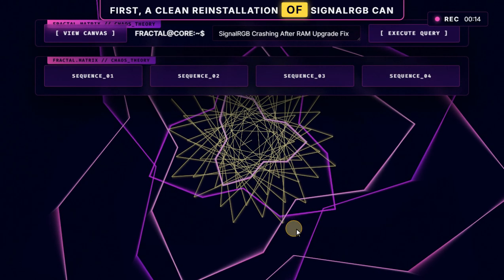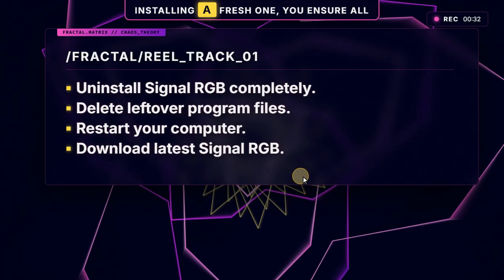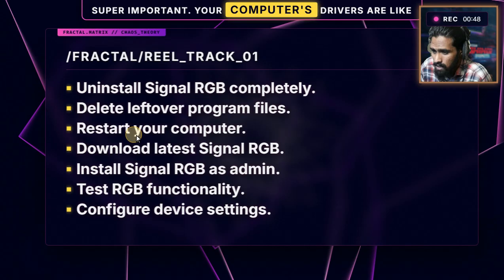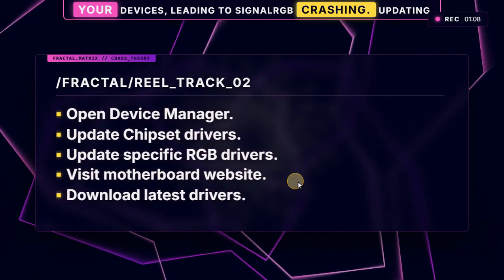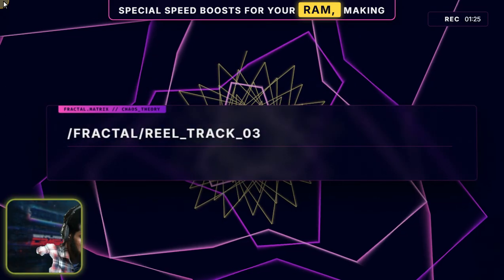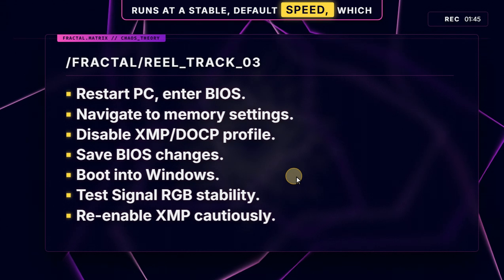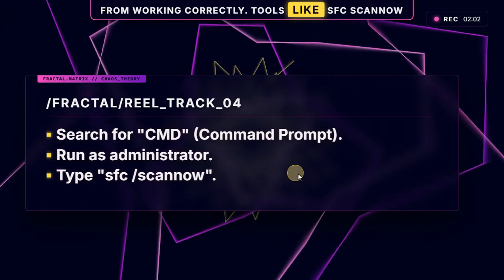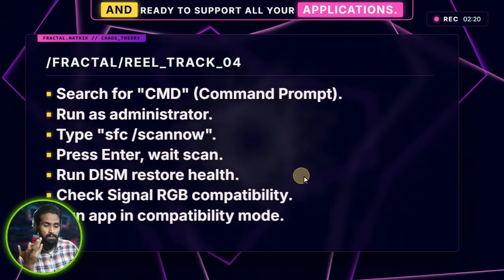fix SignalRGB crashing after changing or upgrading RAM on PC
Experiencing SignalRGB crashing after a recent RAM upgrade on your PC can be incredibly frustrating, disrupting your custom lighting setups. This video delivers definitive solutions to fix SignalRGB instability, ensuring your system runs smoothly and your RGB lighting works perfectly. We reveal proven troubleshooting steps to resolve SignalRGB errors, restoring full functionality to your PC's aesthetics and performance.

Topic Covered:
• Fixing SignalRGB crashes on PC after memory upgrades
• Troubleshooting SignalRGB issues with new RAM
• Optimizing PC stability for RGB software
• Resolving software conflicts after hardware changes